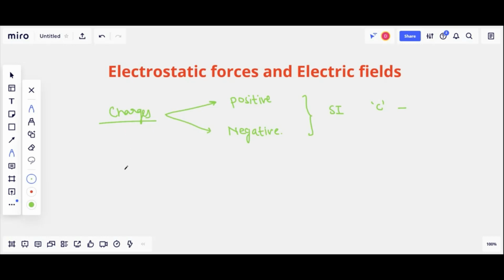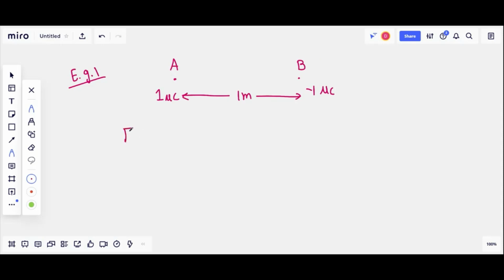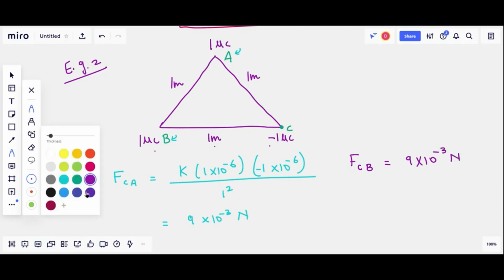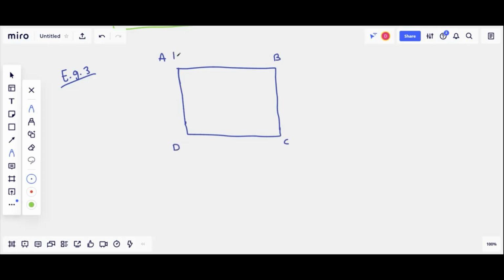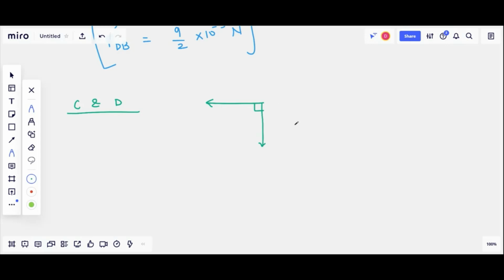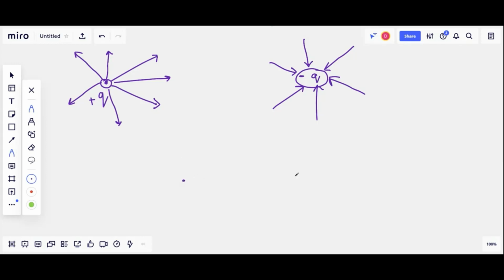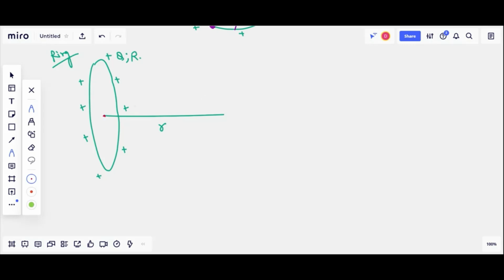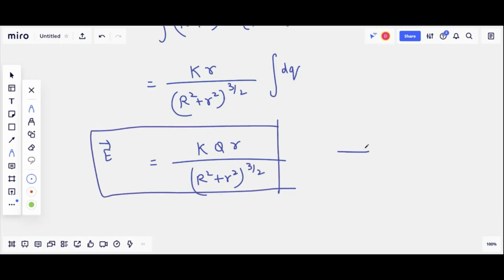Electrostatic Forces and Electric Fields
In this video we share a description of electrostatic forces and electric fields.